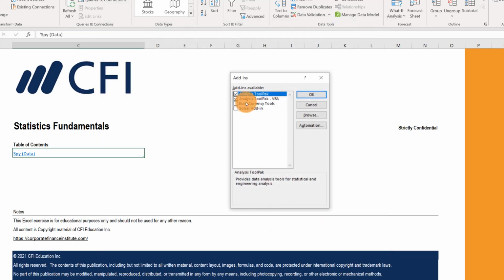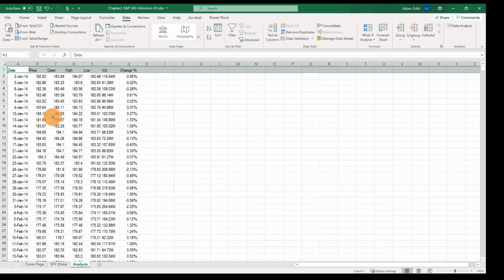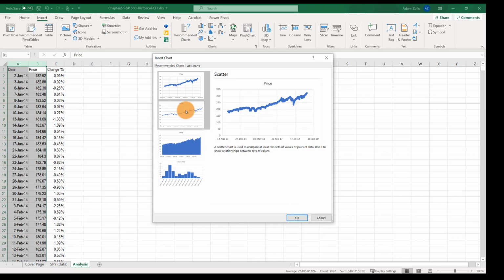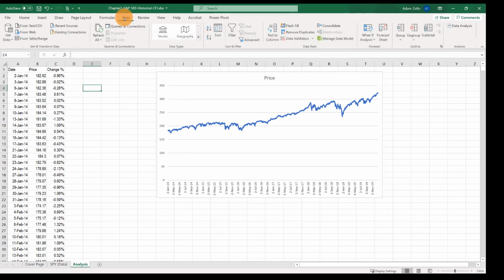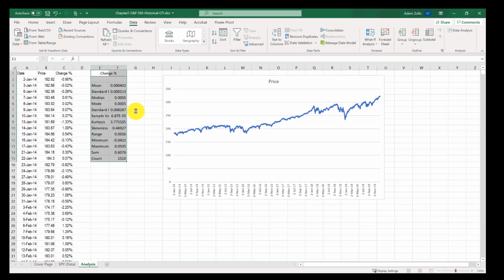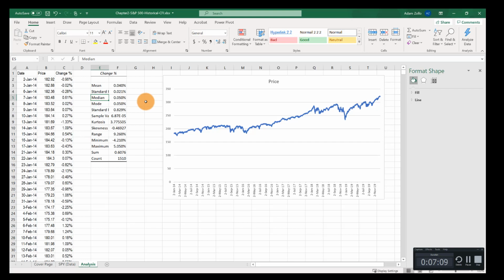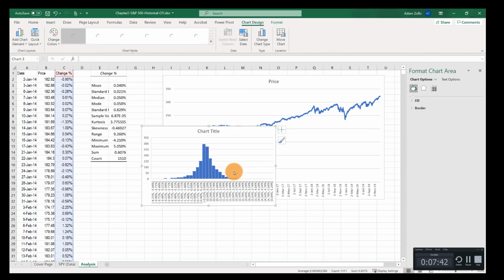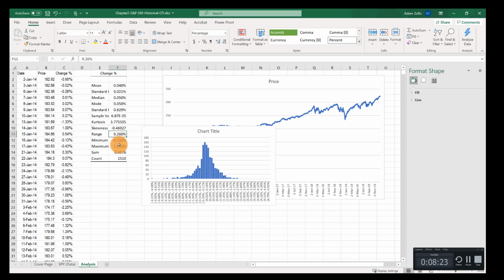Descriptive Statistics Through Excel's Data Analysis Toolpak CFI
Corporate Finance Institute
Business Intelligence & Data Analyst (BIDA)® Program
The BIDA® Certification
Statistics Fundamentals
Statistics Fundamentals     REQUIRED   2.5h
Case Study - Financial Statements in Power Bl   REQUIRED   7h
Case Study - Trading Dashboard in Tableau    REQUIRED   5h
Classification - Fundamentals & Practical Applications   REQUIRED   2.5h
Data Science & Machine Learning Fundamentals   REQUIRED   4h
Introduction to Business Intelligence    REQUIRED   1.5h
Loan Default Prediction with Machine Learning   REQUIRED   8h
Modeling Risk with Monte Carlo Simulation    REQUIRED   4h
Power Bl Fundamentals     REQUIRED   9h
Power Pivot Fundamentals     REQUIRED   7h
Power Query Fundamentals     REQUIRED   6h
Python Fundamentals     REQUIRED   5.5h
Regression Analysis - Fundamentals & Practical Applications  REQUIRED   6.5h
SQL Fundamentals      REQUIRED   10h
Tableau Fundamentals     REQUIRED   8h